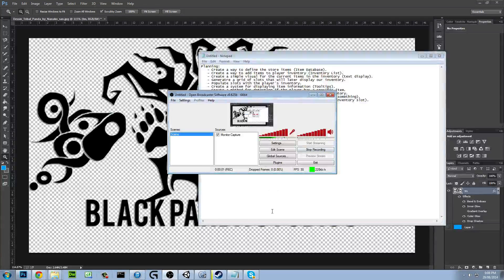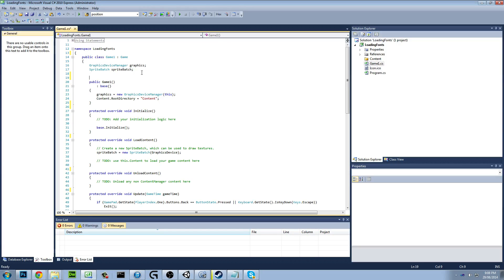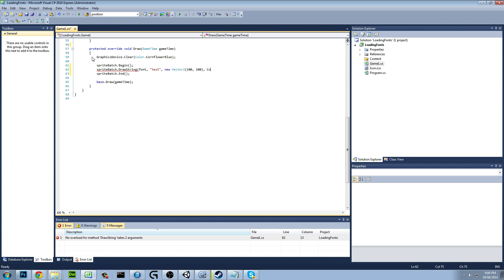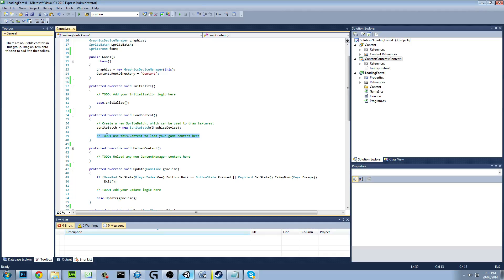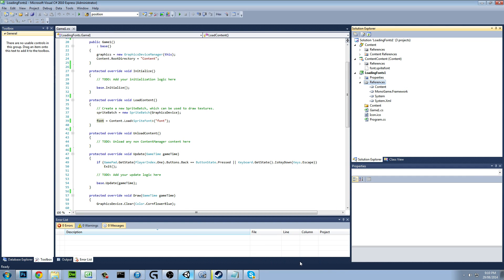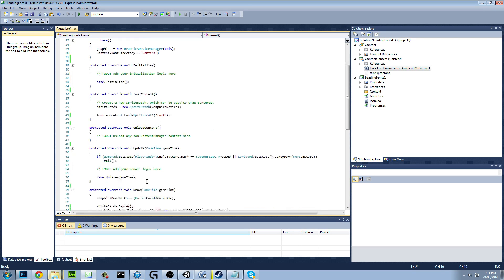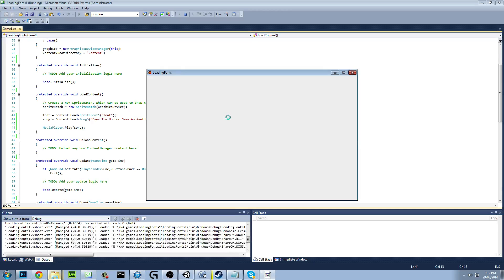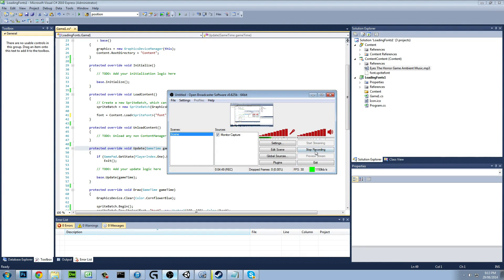Loading Fonts Into Monogame | The Easy Way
hey everyone, this is my first ever tutorial so its pretty shitty but i'm thinking about getting into it abit more and hopefully begin to improve.